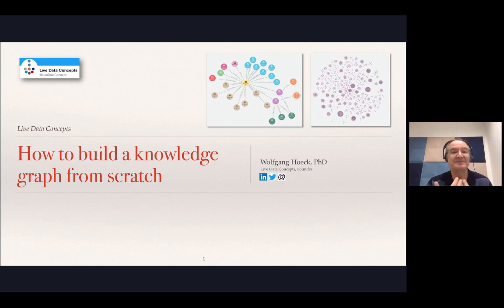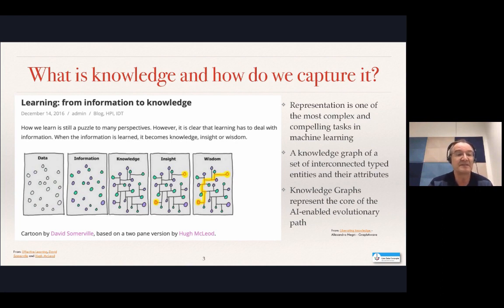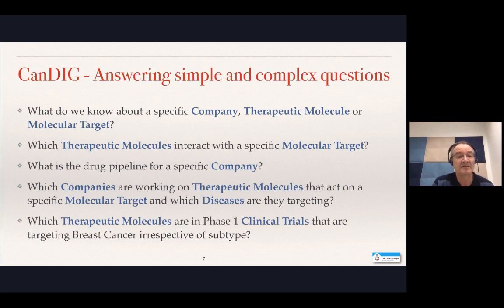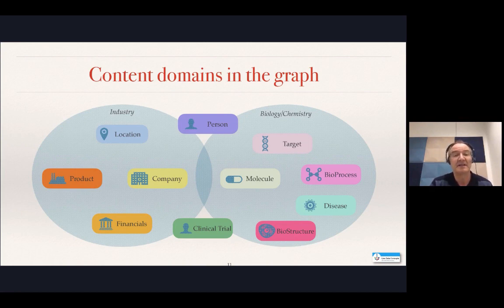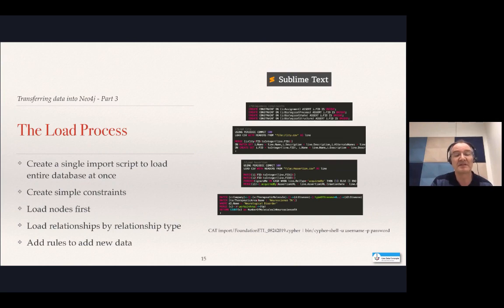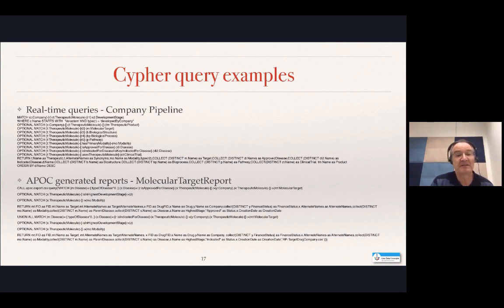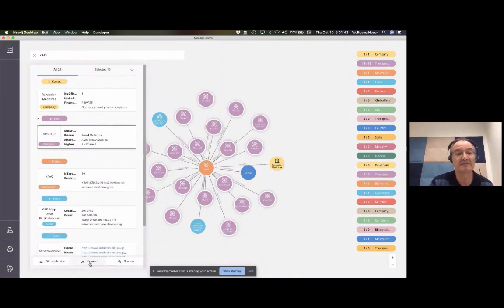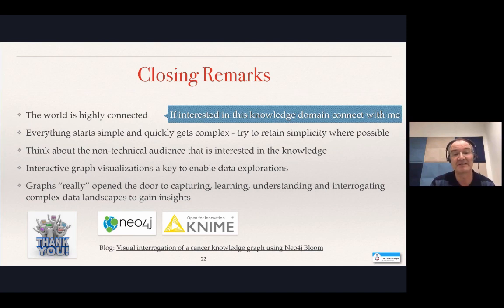How to build a knowledge graph from scratch even if you are not really a full-blown developer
How do you capture knowledge about a complicated domain in the life sciences if many of the data you need is not available for download? Learn about building a cancer drug discovery knowledge graph using tools to capture, connect, store, query and visualize a landscape of biotech/pharma companies.